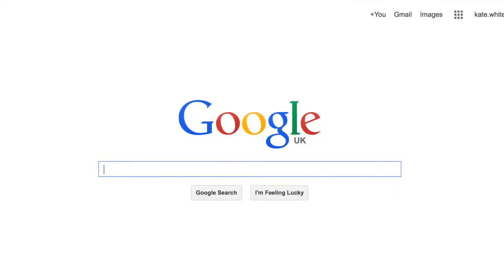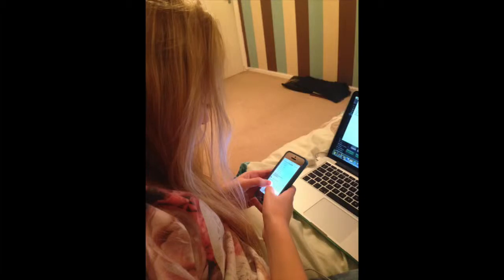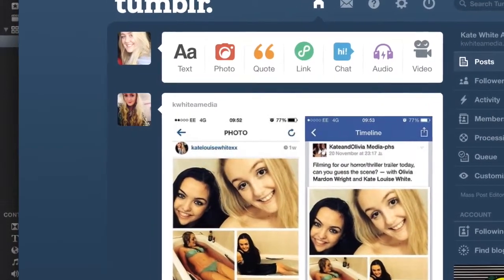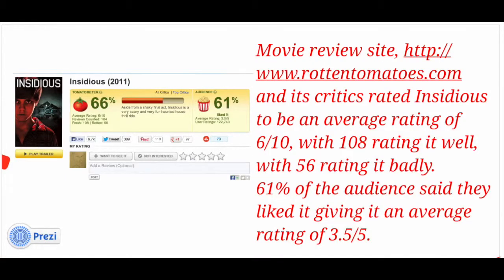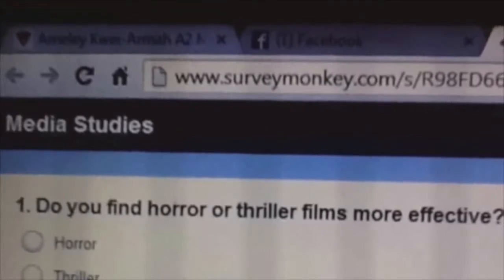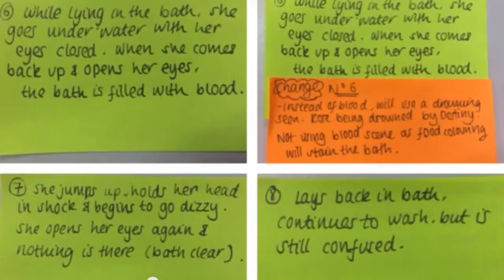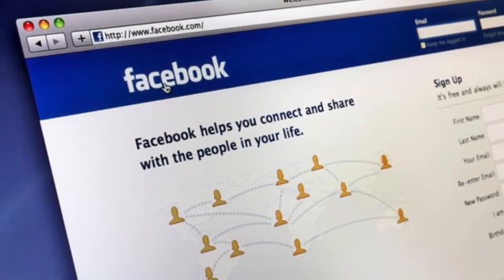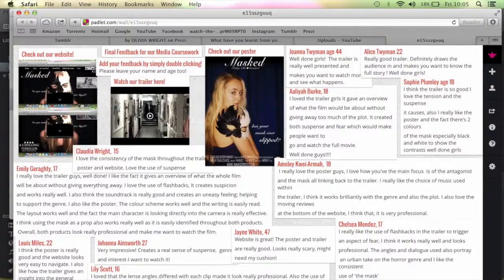Evaluation Question: New Media Technologies